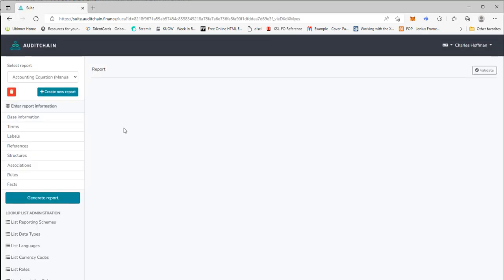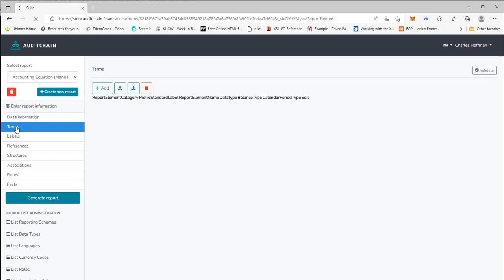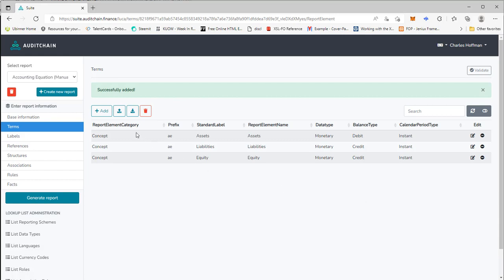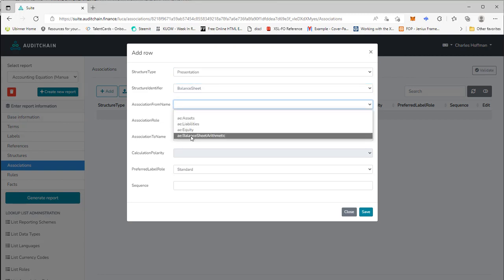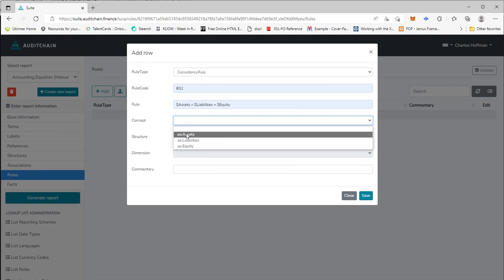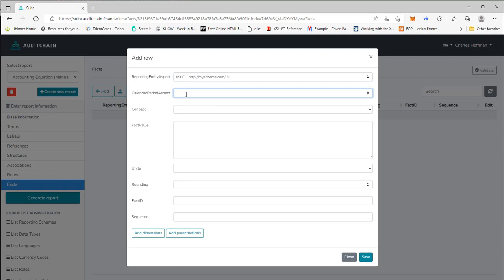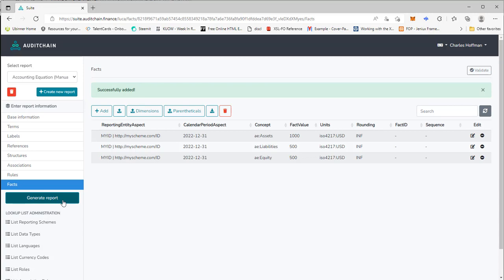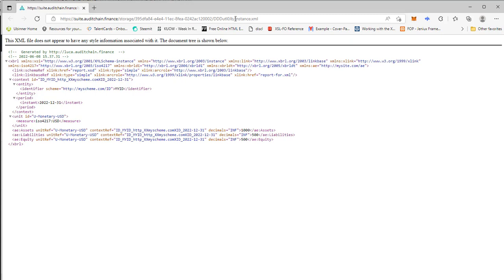Auditchain Suite, Manual Creation of a Report Demo (NEW)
Walks you through the mechanical steps of creating an XBRL-based digital financial report using the Luca application which is part of the Auditchain Suite.  Shows the manual entry of information, validation of that information, uploading the XBRL-based report model and report so it is publicly available on the internet.